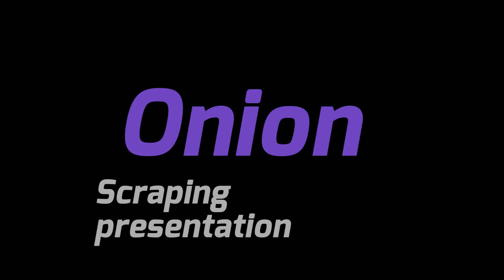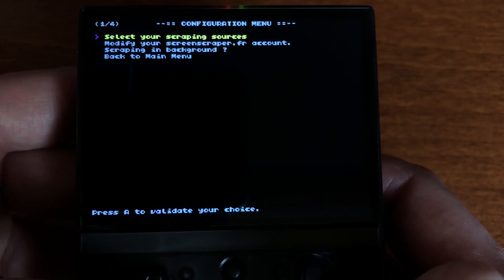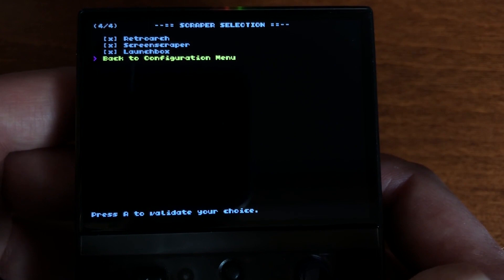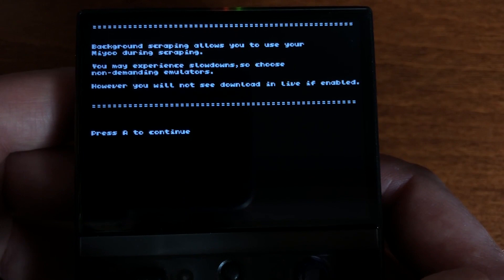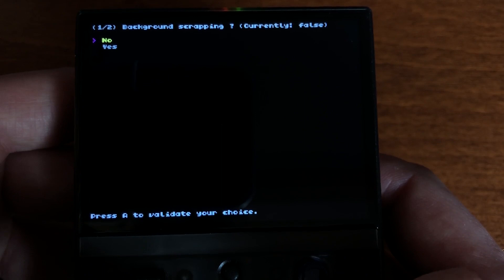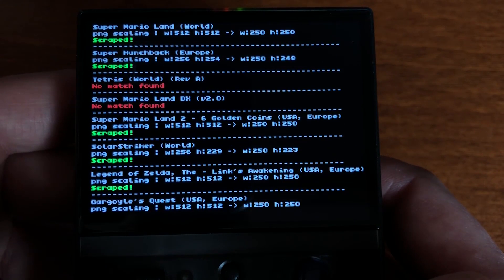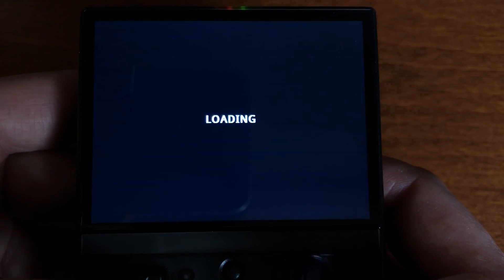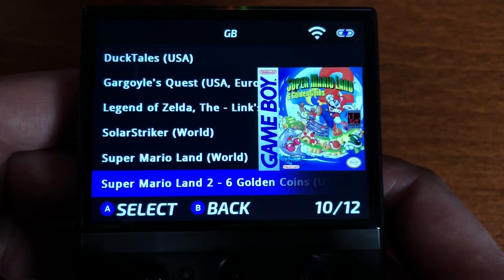Onion - Scraper Presentation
This is the first demo of Scraper, the new scraping option for Onion on Miyoo Mini+ !
Scraper allows you to download covers of your games automatically  !

It will be available in Onion 4.2.0.